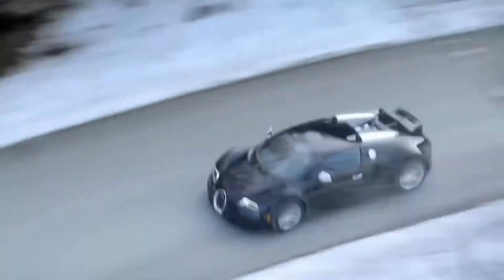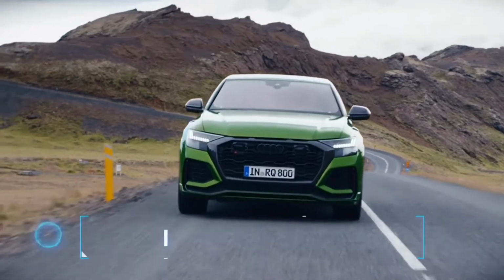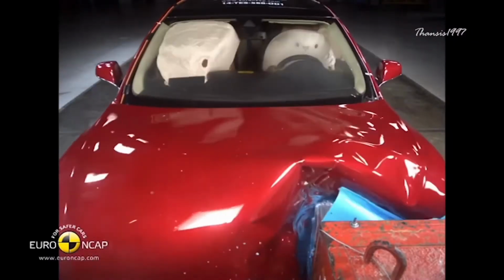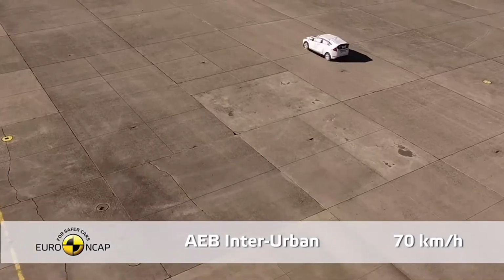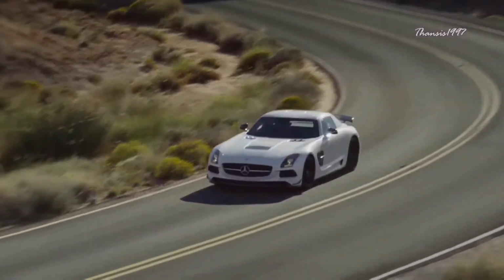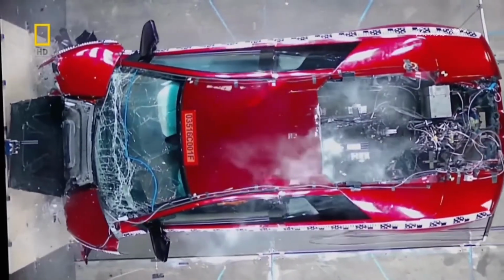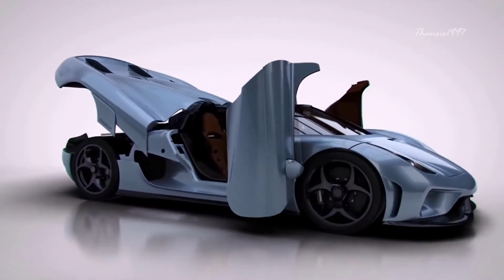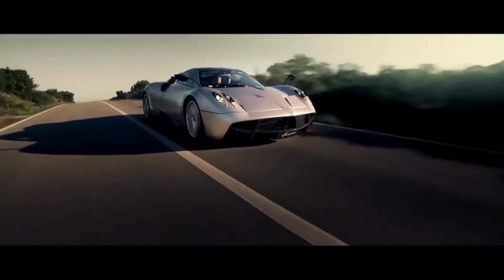Top 10 Most Expensive Car Crash Test Of All Time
TOP 10 MOST EXPENSIVE CAR CRASH TESTS!

Perving over the new Rolls Royce, Bugatti or Range Rover? Well, as much as you love them, the only way they actually make it into production is if they undergo and pass a variety of safety tests.

This is, obviously, in order to keep their passengers as safe as possible in the unfortunate event of a car crash. In doing so, these manufacturers not only have to pay an exceptional amount in order to undergo these tests, but, in the process, also write off a number of their premium cars. The result? A Euro NCAP rating.

Here are the top 10 most expensive car crash tests of all time:

Range Rover Velar – $56,900 – 5 Star Euro NCAP Rating.
Audi Q8 – 68,200 – 5 Star Euro NCAP Rating.
Tesla Model S – $69,420 – 5 Star Euro NCAP Rating.
Porsche Taycan – $103,800 – 5 Star Euro NCAP Rating.
Mercedes Benz G Class – $131,750 – 5 Star Euro NCAP Rating.
Mercedes Benz SLS AMG – $221,580 – No Euro NCAP Rating.
Lamborghini Murcielago – $354,000 – No Euro NCAP Rating.
Bugatti Veyron – $1,900,000 – Tests Conducted In-House Electronically By Bugatti.
Koenigsegg Regera – $1,900,000 – Conducted In-House By Koenigsegg.
Pagani Huayra – $2,400,000 – Conducted In-House By Pagani.

Take a look at the video below by the YouTube channel, Thansis 1997, on The Top 10 Most Expensive Car Crash Tests Of All Time...

Be sure to check out our YouTube channel here for more exciting and exclusive SXdrv content!